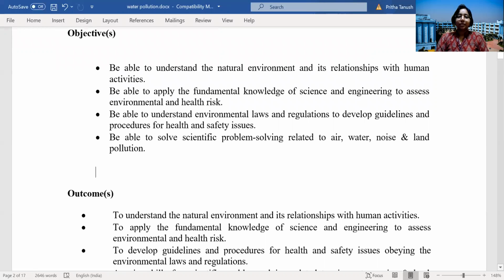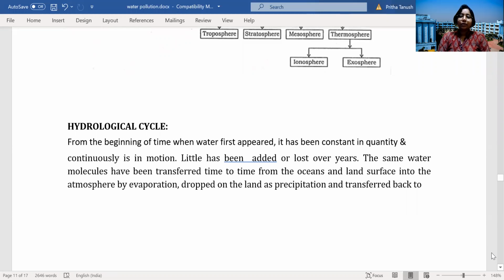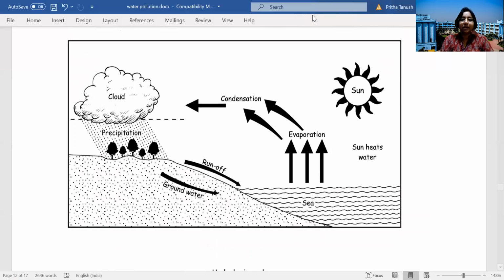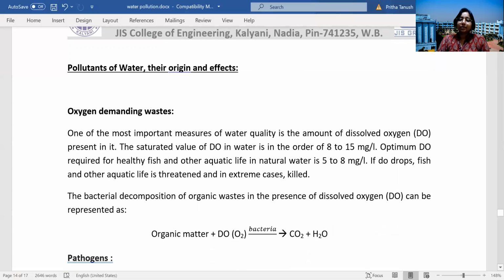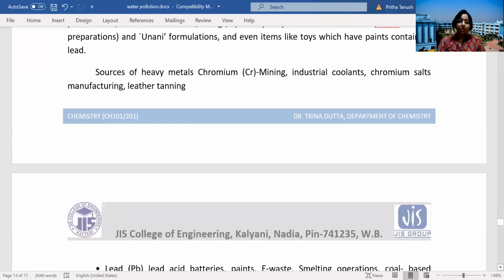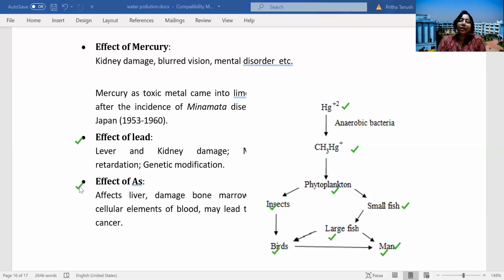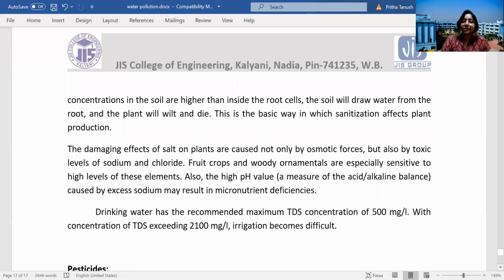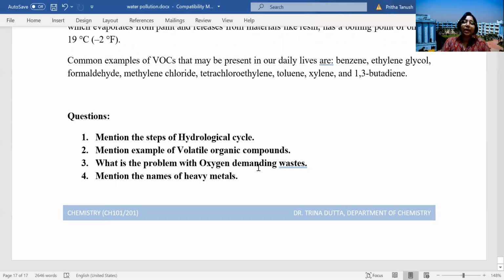Hydrological cycle, Water classification, Pollutant Origin and effects